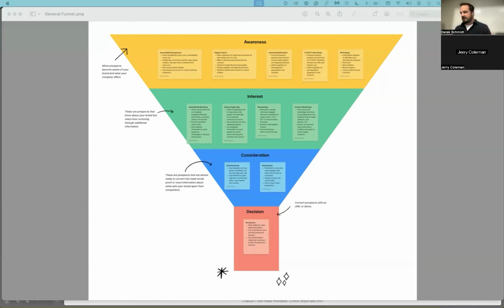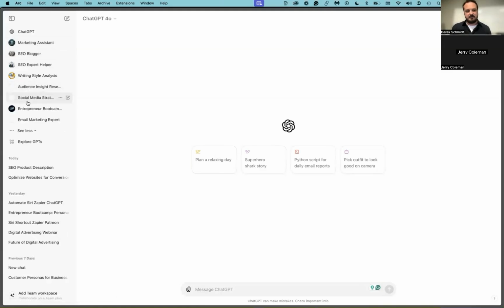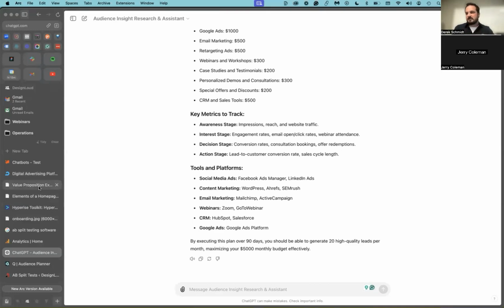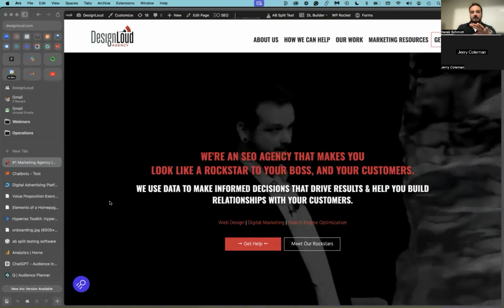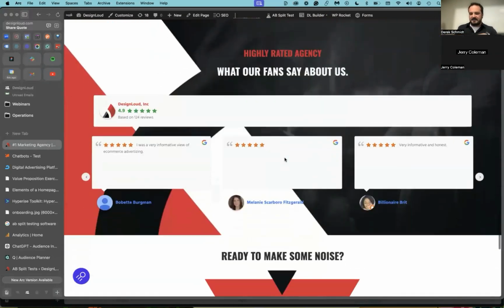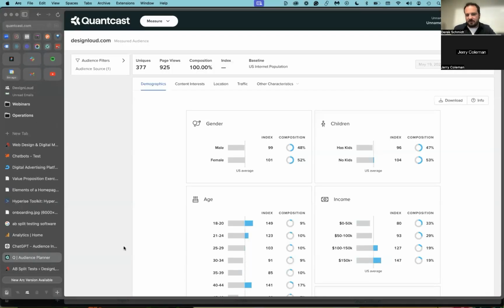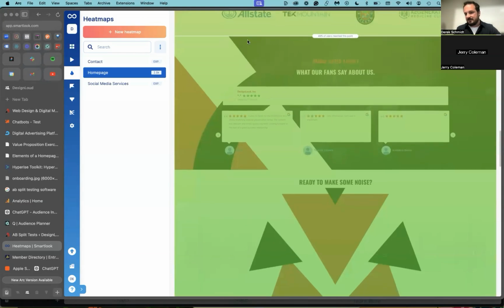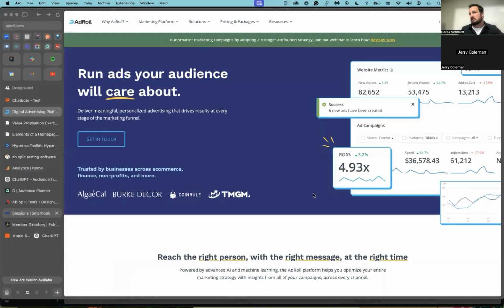Boost Your Leads: Practical Tips for Conversion Rate Optimization [Webinar]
📈 Mastering Conversion Rate Optimization: Tips and Techniques 📉
Welcome to our deep dive into conversion rate optimization (CRO)! In this video, we'll explore the ever-changing landscape of digital marketing and how understanding human psychology can set you apart in a crowded online space.

🔥 What You'll Learn:
Digital Marketing Evolution: Discover why digital marketing continues to evolve and how it merges with psychology.
Standing Out Online: Learn effective strategies to differentiate yourself in an oversaturated digital landscape.
Conversion Optimization: Get basic and advanced tips on squeezing more leads out of your website and sales funnels.
Sales Funnels 101: Understand the different stages of the sales funnel – Awareness, Interest, Consideration, and Decision.
Engagement Techniques: Learn how to use social media, email marketing, and content creation to engage your target audience.
AI and Marketing: Discover how AI tools like ChatGPT can help you create customer personas and marketing strategies.

🌟 Highlights:
Practical conversion optimization tips you can implement today.
An interactive approach to learning about user personas and sales funnels.
Tools and techniques to enhance your website’s user experience and design.
Whether you're a seasoned digital marketer or just beginning your journey, this video is packed with insights and actionable steps to help you master conversion rate optimization.

Enjoyed this video? Share it with a friend and join our free community for exclusive access to our AI prompts, marketing tools and business resources.

📢 Have questions or comments? Drop them below! Let's start a conversation.